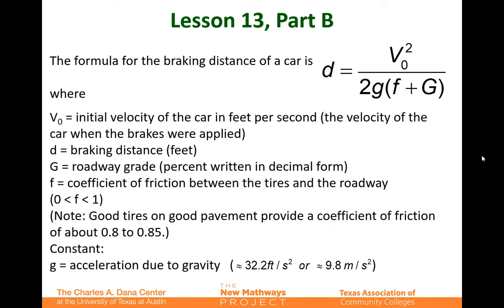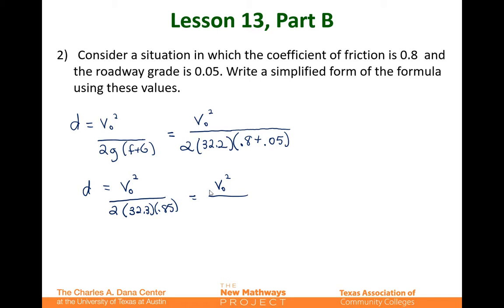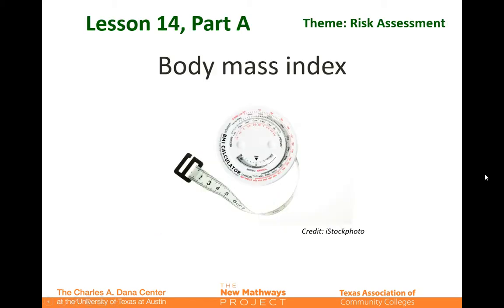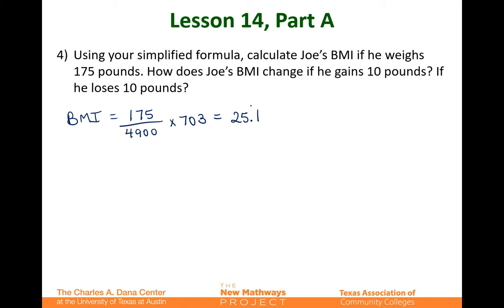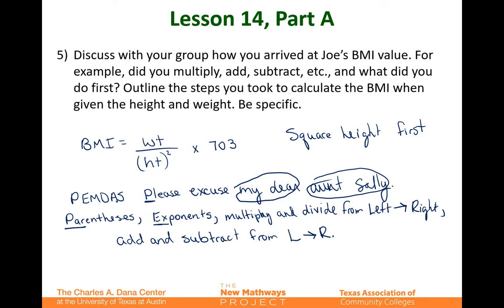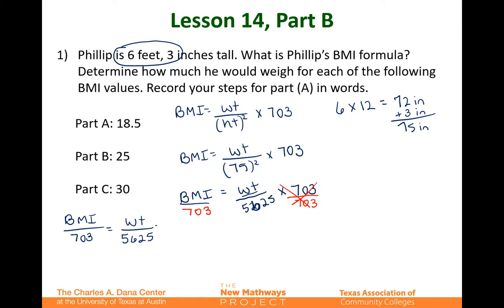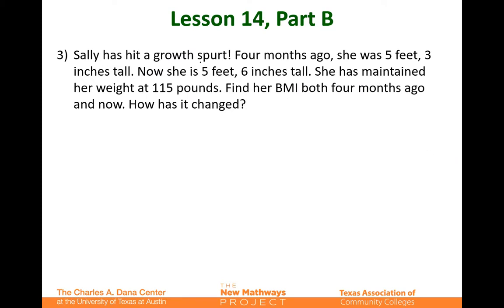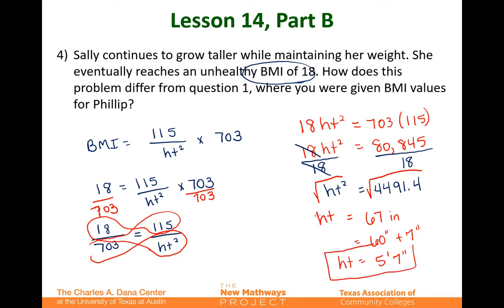MATH 0325 Lessons 13B, 14A & 14B